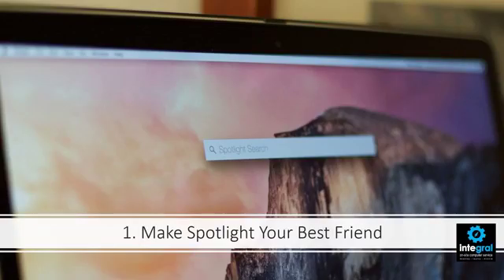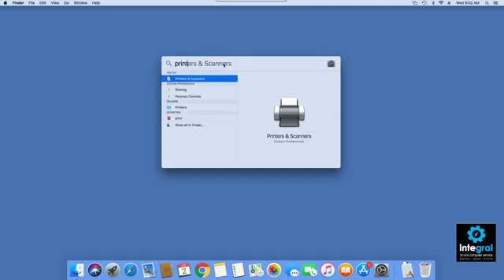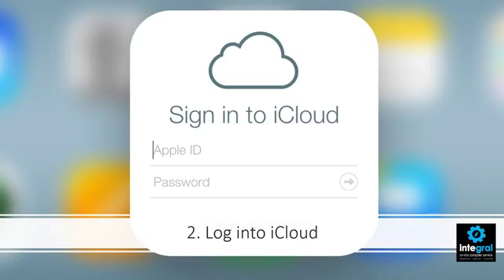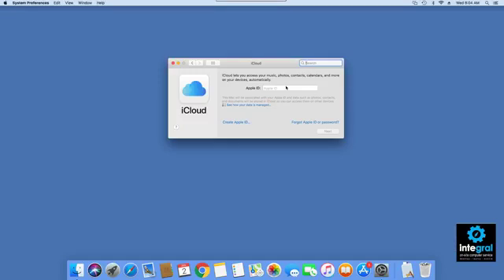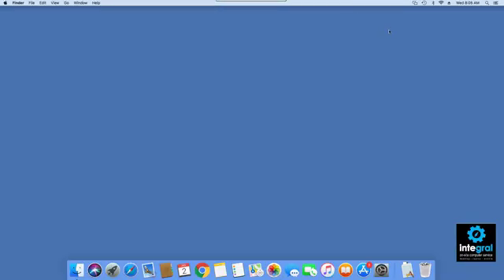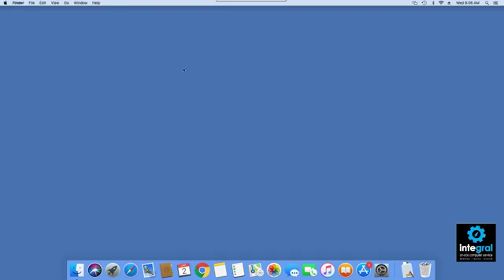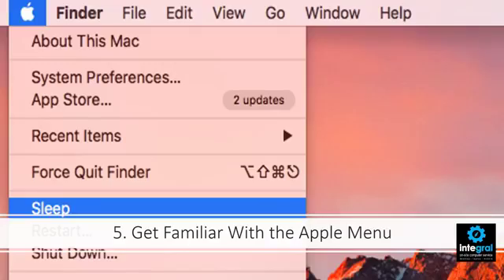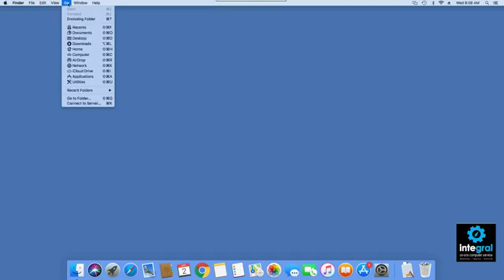5 Things Every Mac User Should Know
It's a Windows world, but there are a lot of Mac users out there.  Are you getting the most from your iMac, Mac Mini, or MacBook? These 5 tips will turn you from a Mac novice to a Mac Pro!